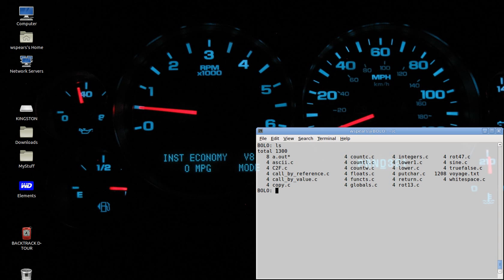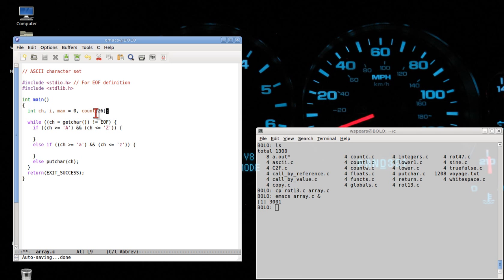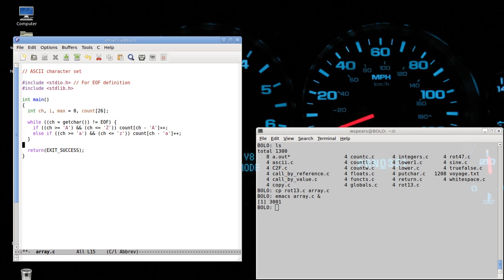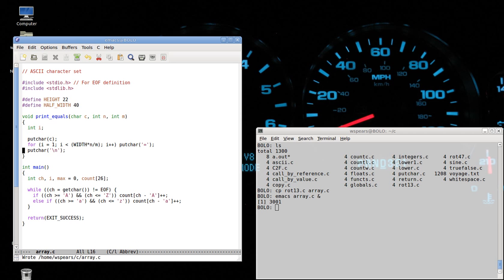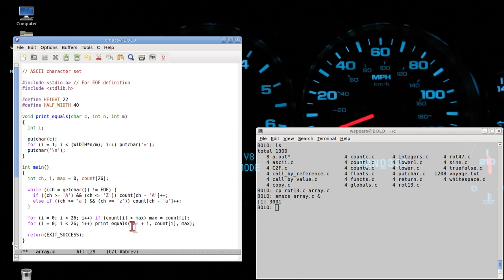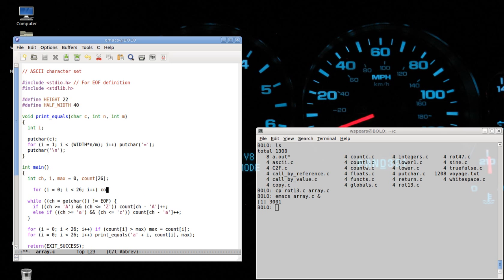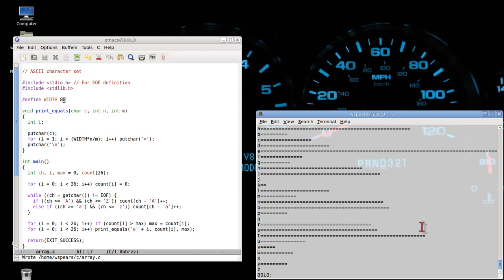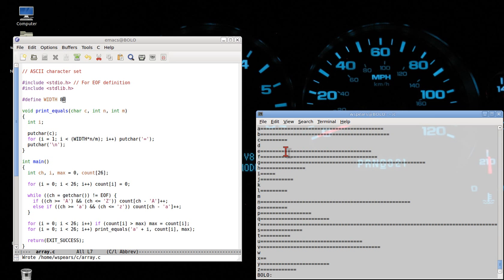Programming in C: Lesson 21 - Arrays, letter frequency analysis, and encryption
In this lecture I introduce the concept of an "array" in C. I use this data structure to count the number of times each letter appears in a file. Then I use simple ASCII graphics to display the frequency in the terminal windows. This illustrates how we can "crack" simple encryption algorithms.